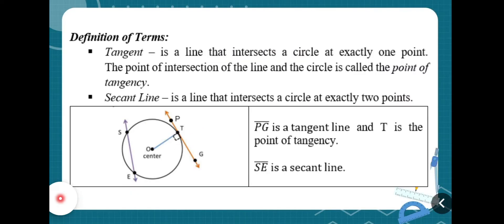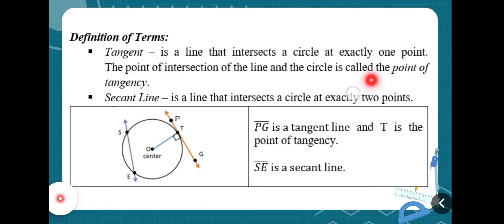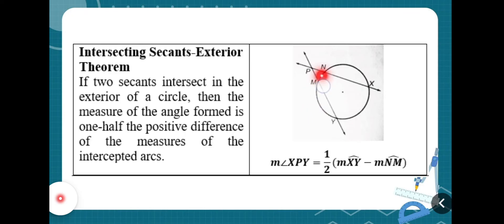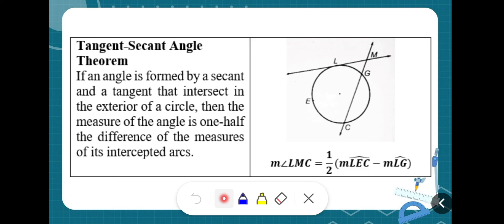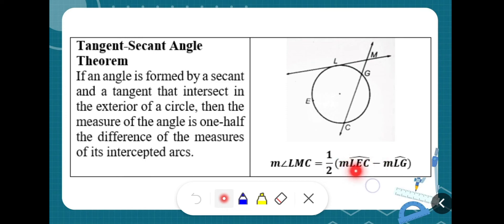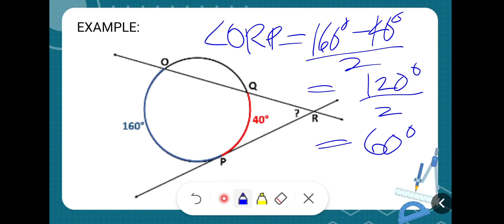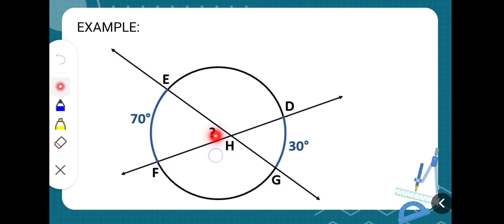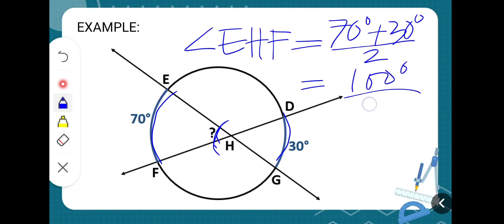THEOREMS ON ANGLES FORMED BY TANGENTS AND SECANTS | Math 10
Watch this video to know how to find the measure of the angle formed by tangents and secants.